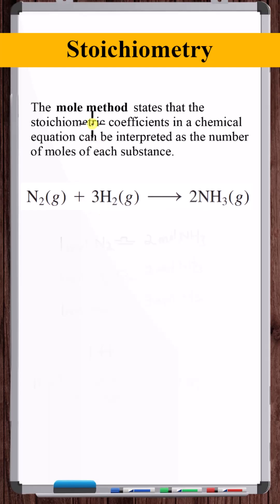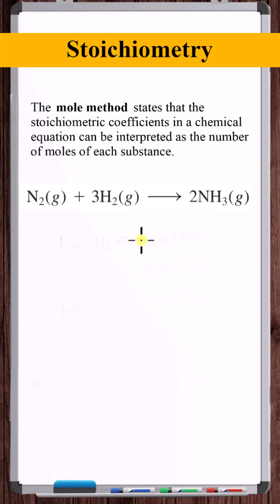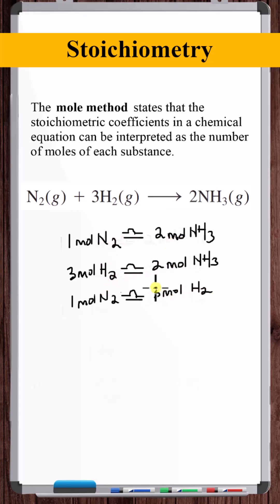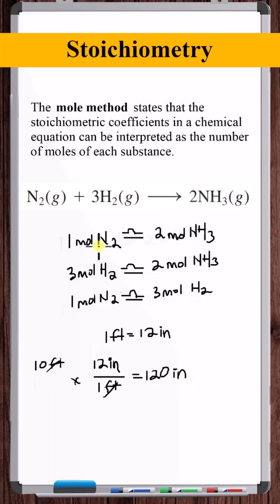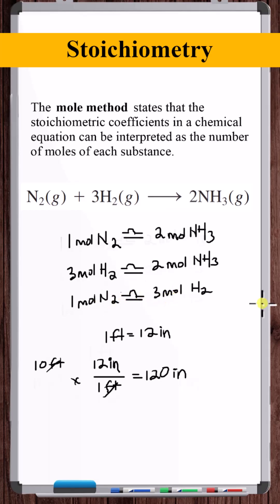Stoichiometry | Basic Procedure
In this video, we discuss the basic procedure for performing stoichiometry: the mole method and stoichiometric equivalency.